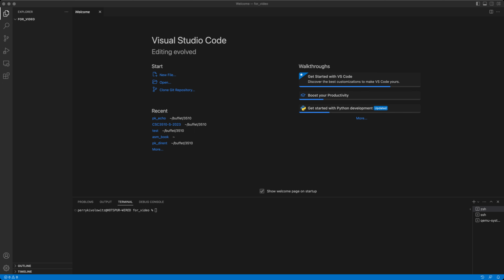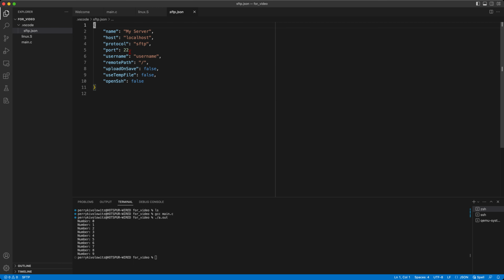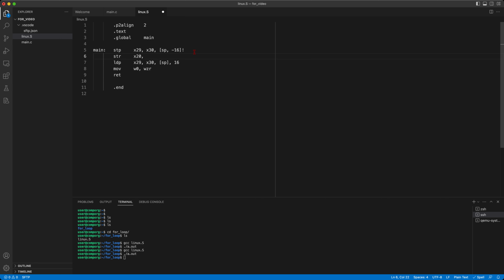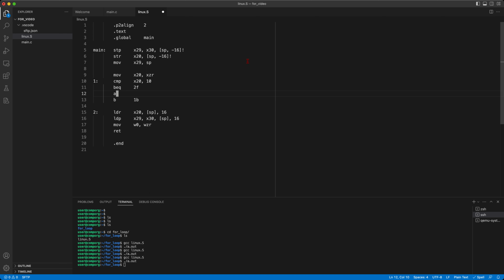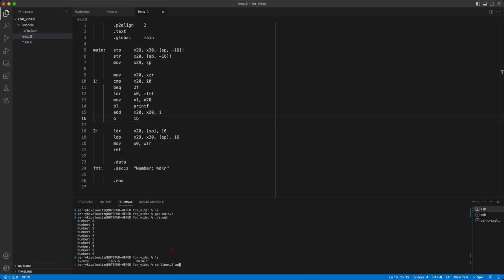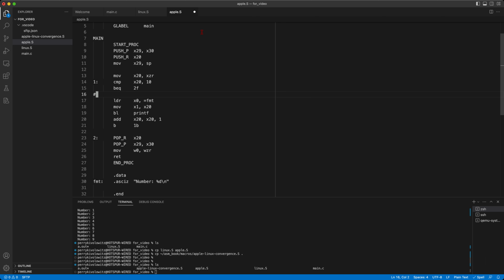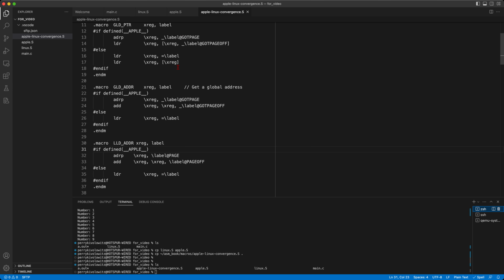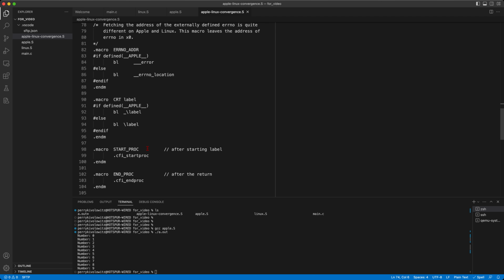Writing Assembly Language for both Apple Silicon and ARM Linux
In this video we:
1. Write a trivial C program to set the stage.
2. Write the program in AARCH64 ARM assembly language for Linux.
3. Convert the program so that it builds (and works) on both Linux and Apple Silicon.

Here's the link to the book where you can find the convergence macros.